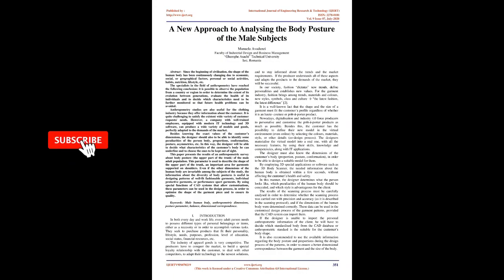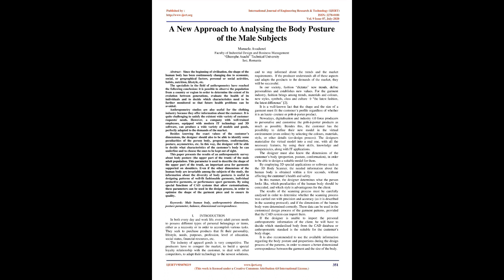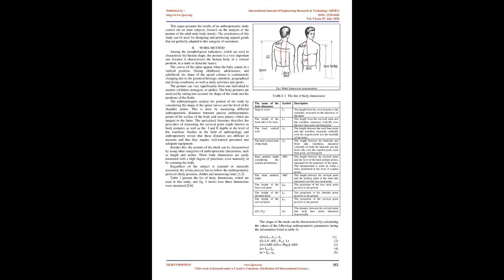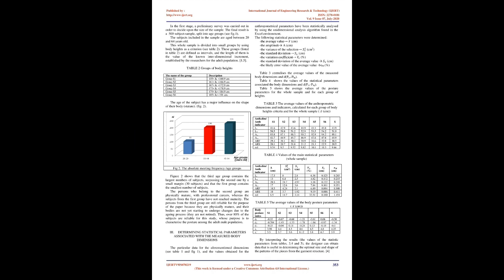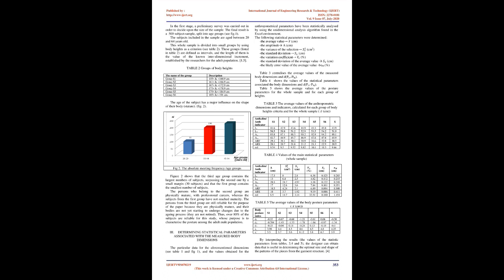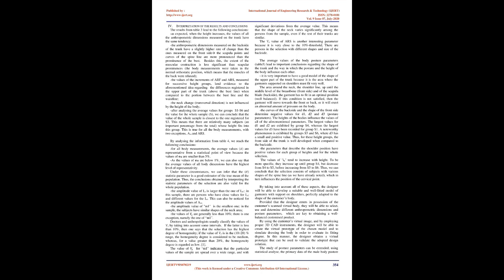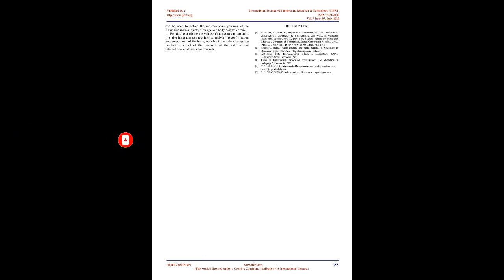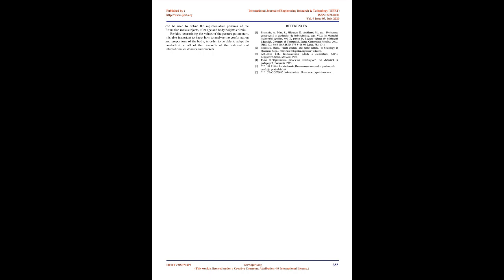A New Approach to Analysing the Body Posture of the Male Subjects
👇Download Article👇
IJERTV9IS070219
Manuela Avadanei

Since the beginning of civilisation, the shape of the human body has been continuously changing due to economic, social, or geographical factors, personal or social activities, habits, nutrition, lifestyle, etc.

The specialists in the field of anthropometry have reached the following conclusion: it is possible to observe the population from a country or region in order to determine the extent of its evolution between generations, evaluate the health of its individuals and to decide which characteristics need to be further monitored so that future health problems can be avoided.

Anthropometry studies are also useful for the clothing industry because they offer information about the customer. It is quite challenging to satisfy the existent wide variety of customer requests/ needs. However, a company with well-trained employees, equipped with modern IT technology and 3D software, can produce a wide variety of models and goods, perfectly adapted to the demands of the market.

Besides knowing the exact values of the customers dimensions, the designer should also to be able to identify some peculiarities of the person body, proportions, conformation, posture, asymmetries, etc. In this way, the designer will be able to decide what characteristics of the customers body he can underline and to choose the ones to be kept out of sight.

This paper presents the results of an anthropometric survey about body posture (the upper part of the trunk) of the male adult population. This parameter is used to describe the shape of the upper part of the trunk, an important area for garments supported on shoulders. Even if the other dimensions of the human body are invariable among the subjects of the study, the information about the diversity of body postures is useful in designing patterns of well-fit fashionable garments, individual protective garments, or performance sport garments. By using special functions of CAD systems that allow customisations, these parameters can be used in the design process, in order to optimise the shape of the garment piece and to ensure its quality.